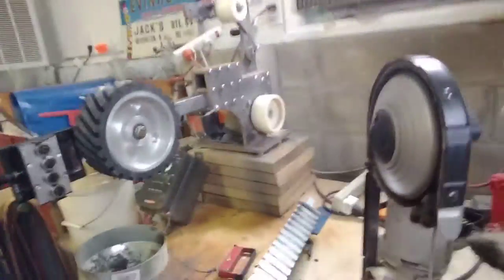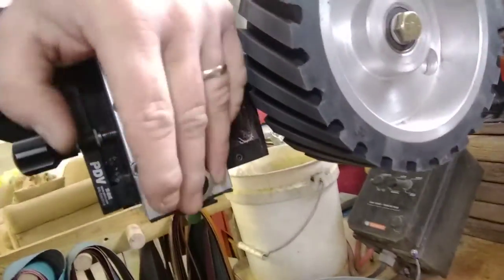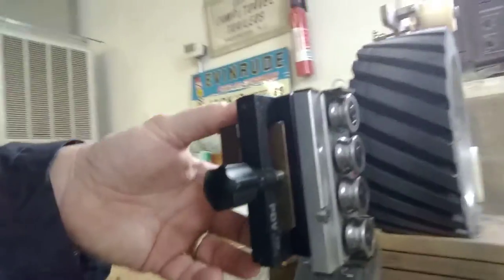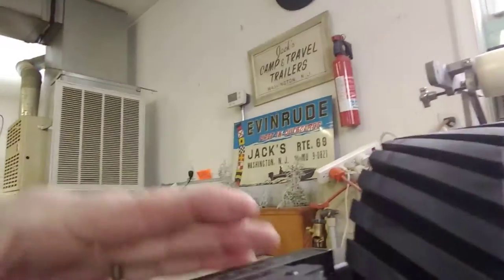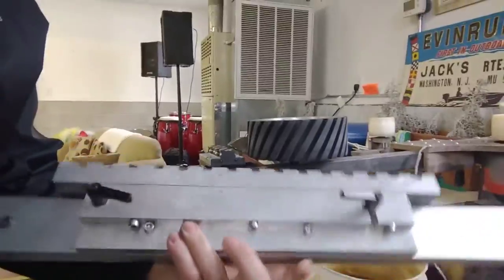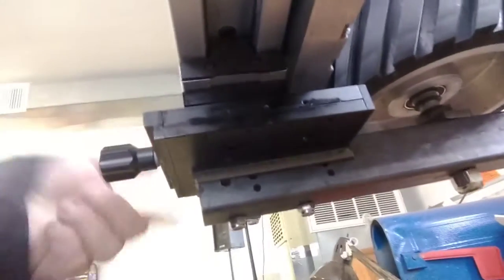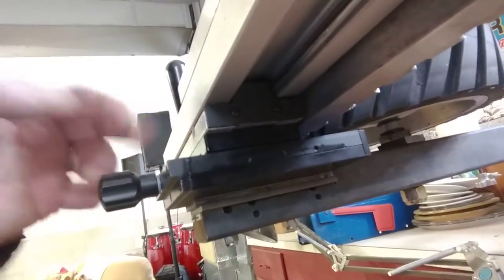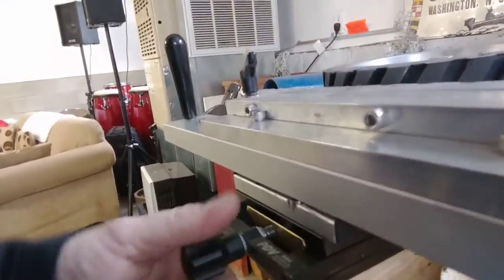Off the shelf parts for my SGA build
Surface grinder attachment parts to order-
Linear rail

Cross feed table
contact wheel